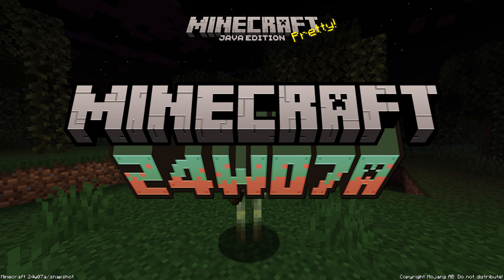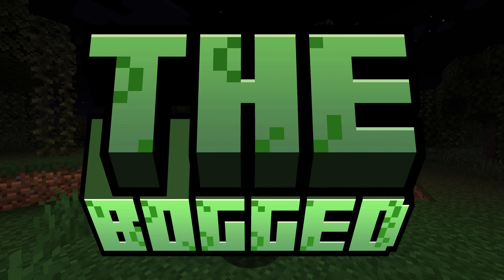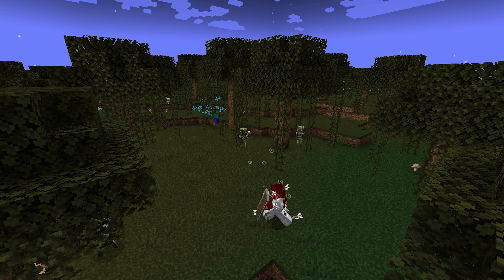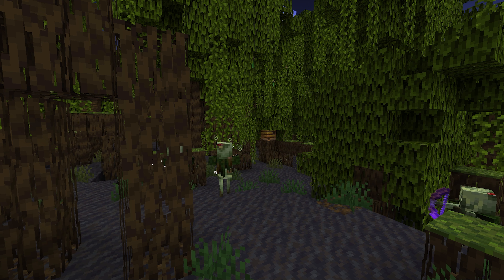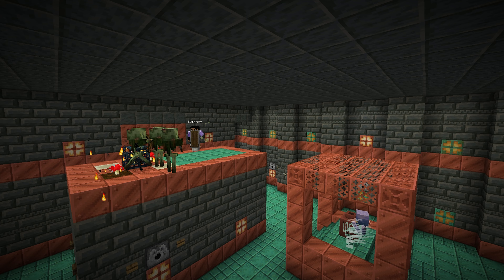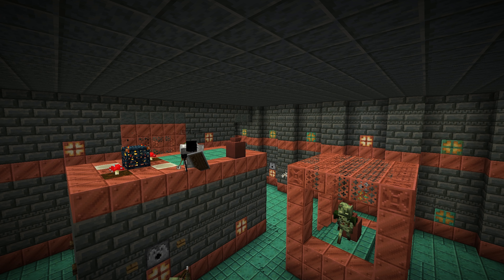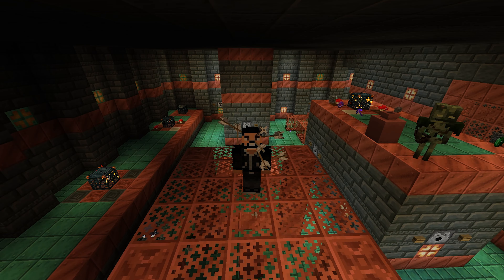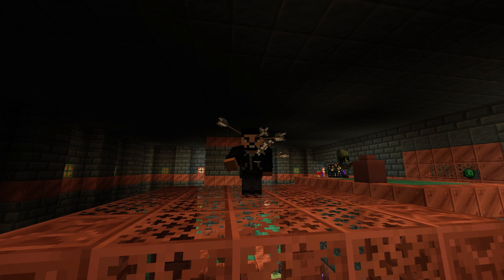Minecraft's NEWEST Mob! The Bogged! | Minecraft 1.21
24w07a is the ninth snapshot for Java Edition 1.20.5, released on February 14, 2024 which adds the Bogged and fixes bugs.

Minecraft's NEWEST Mob! The Bogged! | Minecraft 1.21 Snapshot 24w07a

00:00 Intro
00:16 The Bogged
01:24 Outro